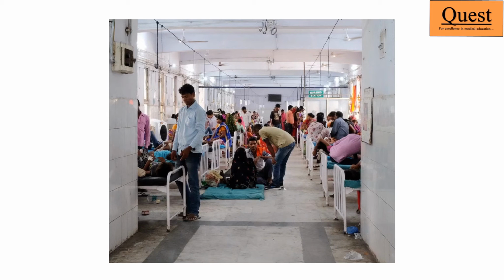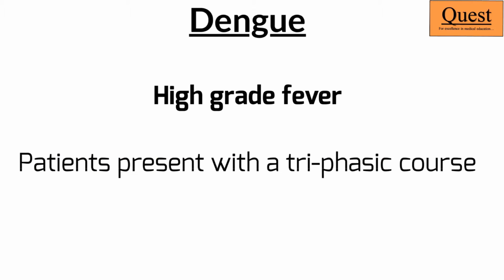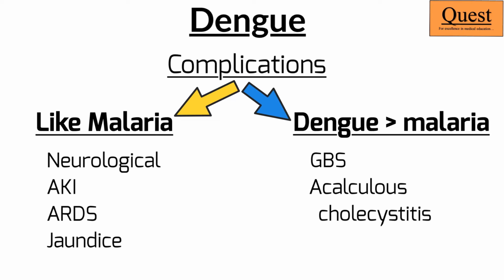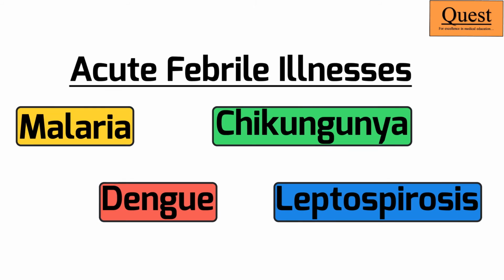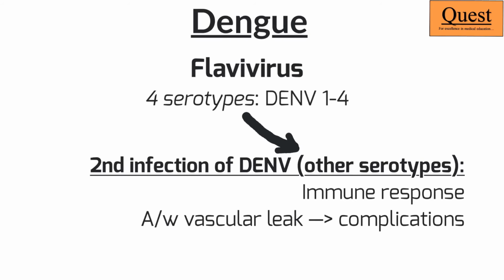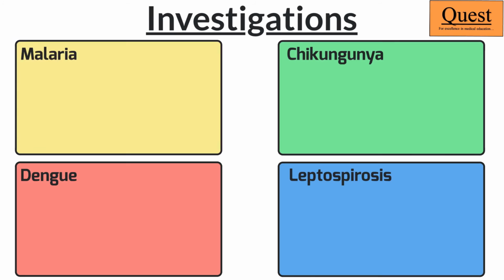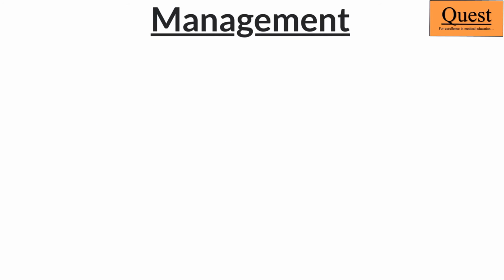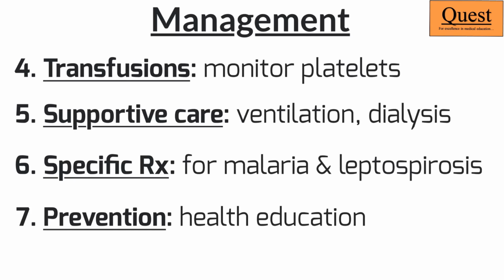Acute Febrile Illness